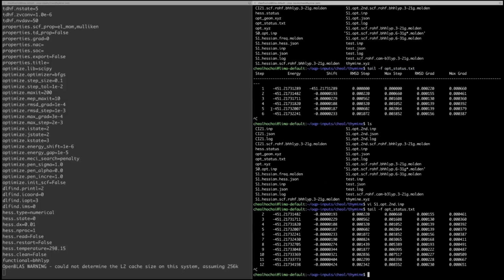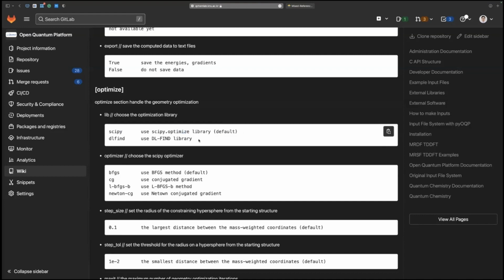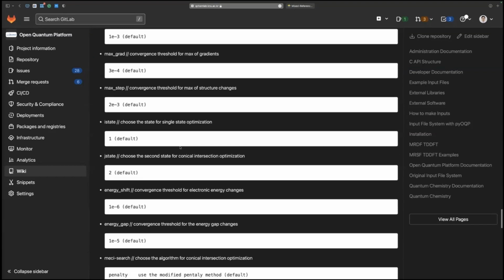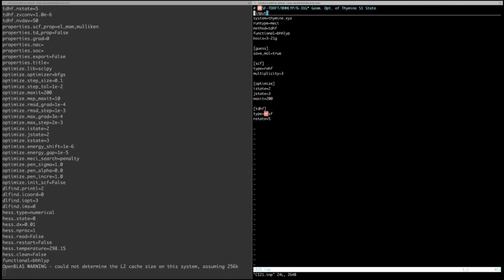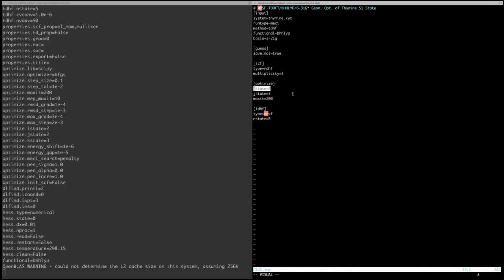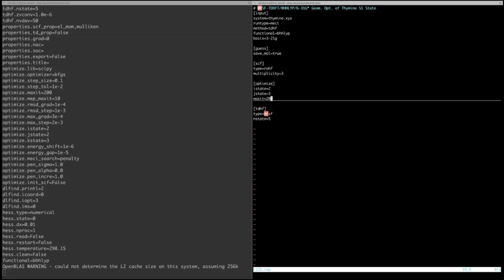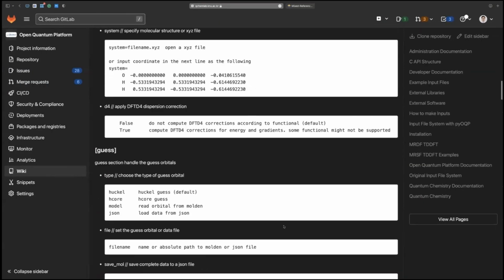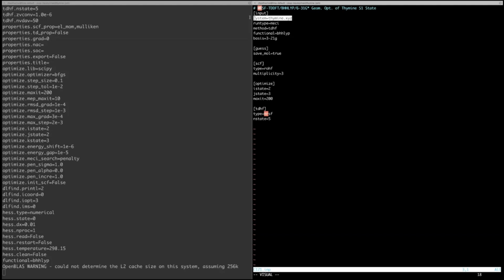Part 6: Optimizer options and Conical Intersection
Welcome to our Theoretical Chemistry Lab at Kyungpook National University! In this enlightening episode, Prof. Choi, the esteemed head of our lab, delves into the intricacies of Optimizer options and Conical Intersection utilizing the cutting-edge Open Quantum Platform (OQP).

Join us as we unravel the complexities of theoretical chemistry, guided by the expertise of Prof. Choi. Whether you're a seasoned researcher or a budding enthusiast, this tutorial promises to deepen your understanding of these crucial concepts.

Want to delve further into the world of theoretical chemistry? Additionally, explore our GitLab wiki at qchemlab.knu.ac.kr/open-quantum-package/modules/-/wikis/home for comprehensive documentation and tutorials.

Don't miss out on this opportunity to expand your knowledge and explore the frontiers of theoretical chemistry with us. Let's embark on this journey of discovery together!